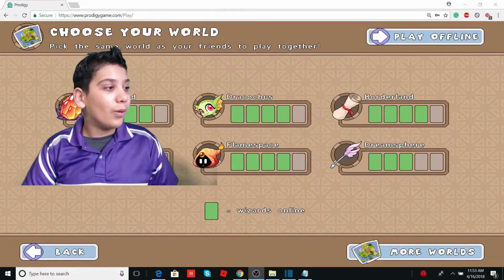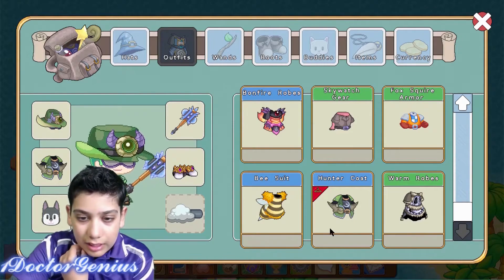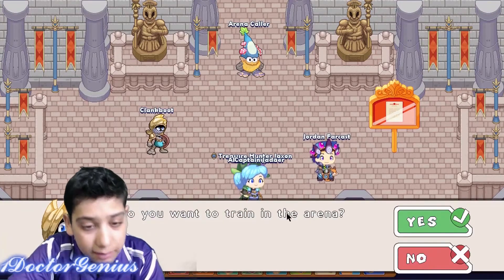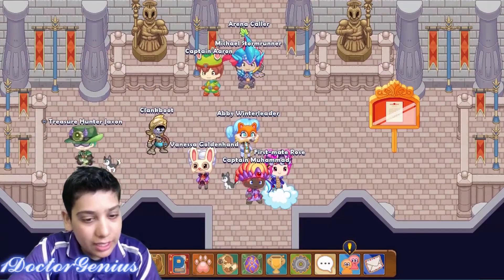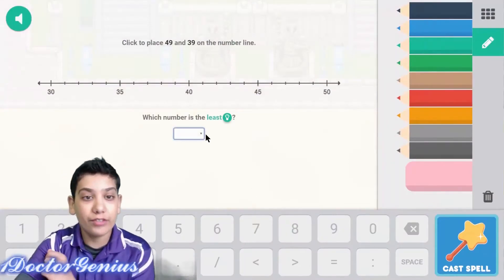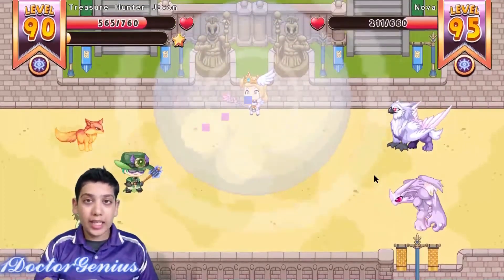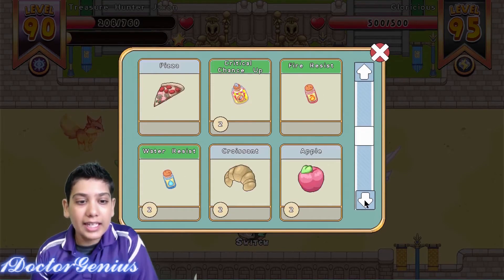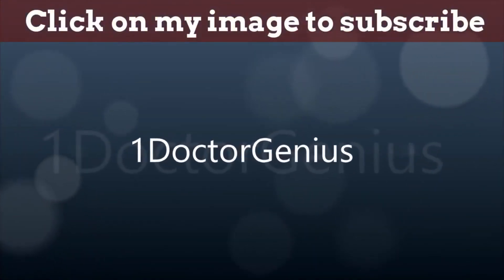Prodigy Math Game: How to level up faster & get more food in Prodigy: How to defeat Nova in Arena!!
Tips on how to level up faster for winning the battle easily. Go to the dark tower, & Survey, lower-level pets, and more. Epic Arena Challenger battle against the strongest
Amazon links for Equipment used for recording & editing:
2X 160 LED with stand

I appreciate your watching this video :).
Keep rocking my friends!